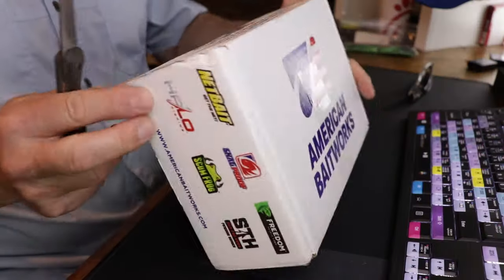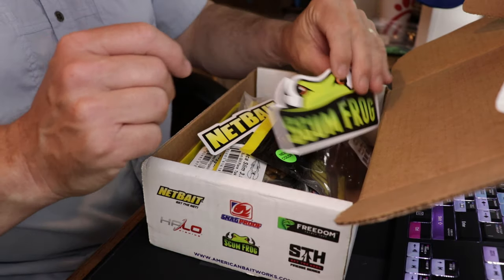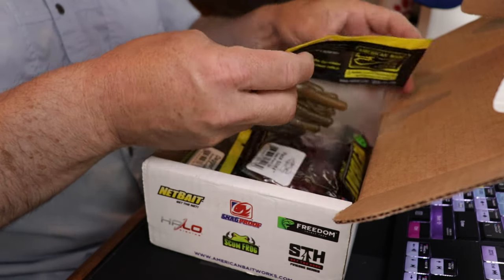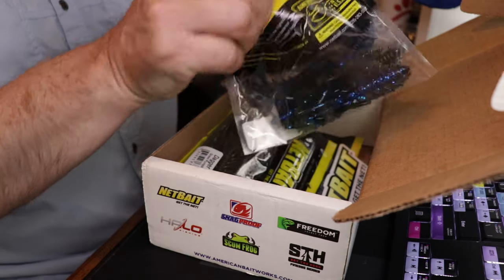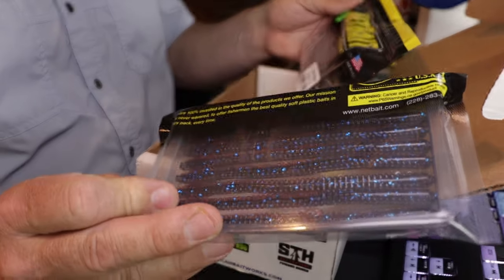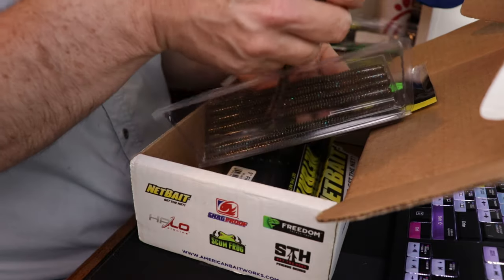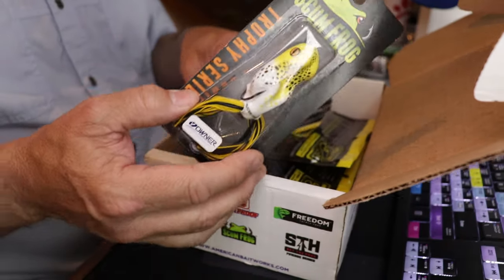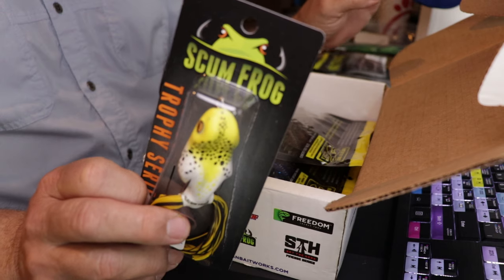Netbaits, Scumfrog Trophy Frog - Plus a Give Away!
Yall may want to watch the entire video...Just saying. :-)